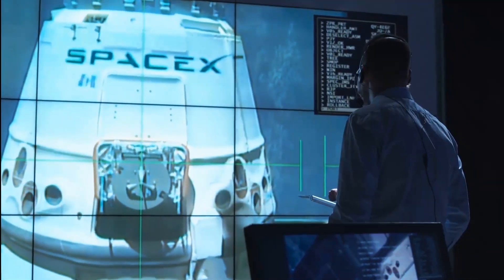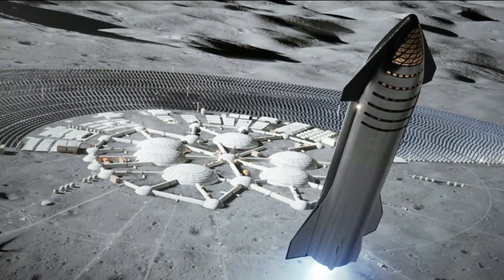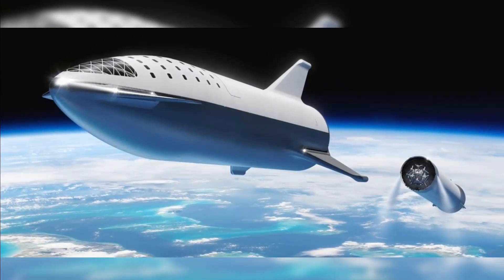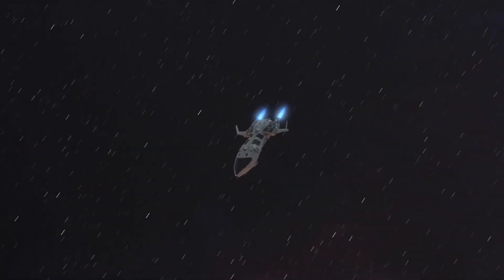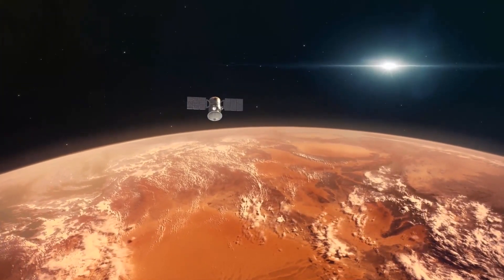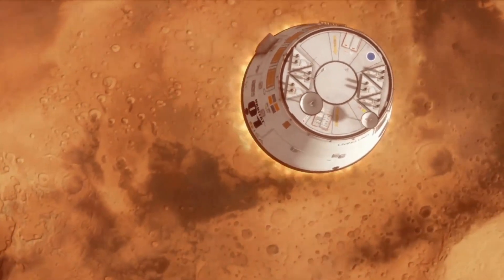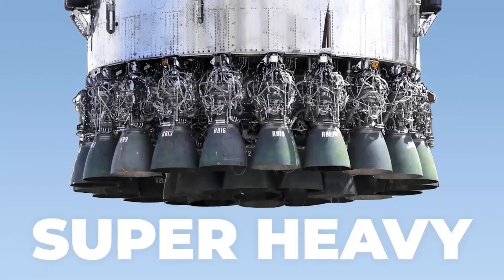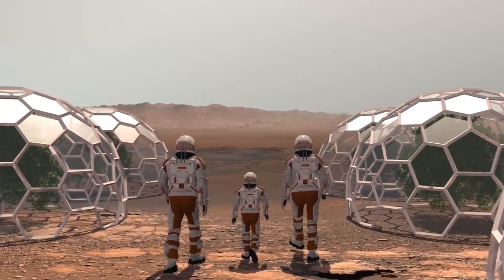SpaceX FINALLY Unveils New Starship Prototype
SpaceX FINALLY Reveals New Starship Prototype

Inspired by SpaceX Starship 24 static fire test seen from Rocket Ranch

Inspired by Starship Prototype Ship 20 Static Fire Testing

Inspired by SpaceX Static Fires Seven Engines on Super Heavy Booster 7

Inspired by SpaceX Super Heavy booster's 7 engine test in views from Rocket Ranch & Elon Musk

Inspired by SpaceX Super Heavy booster test-fired for first time!